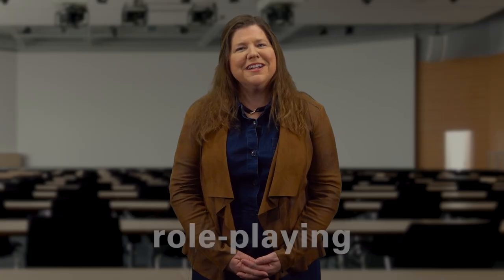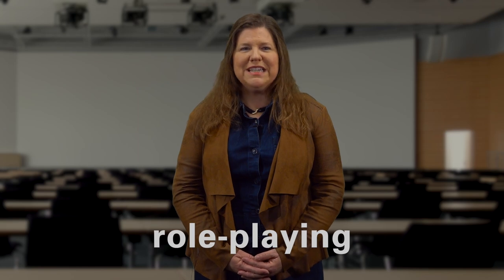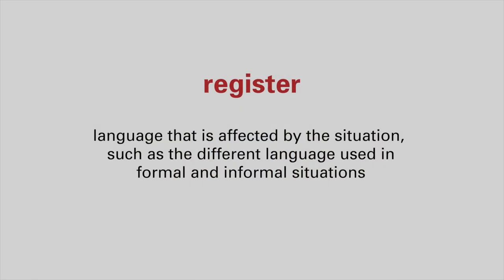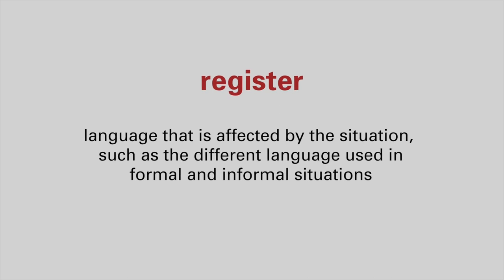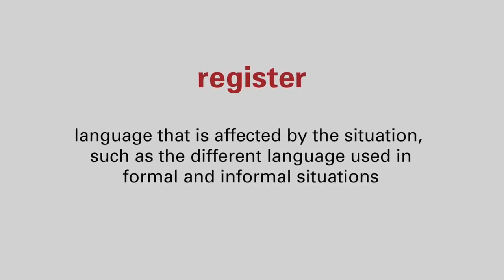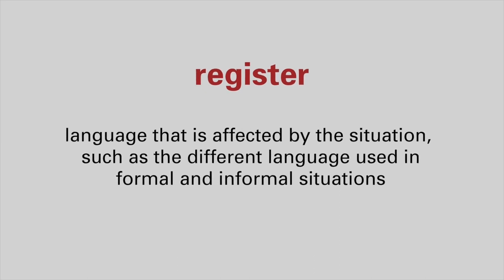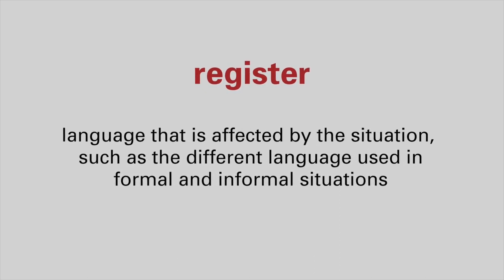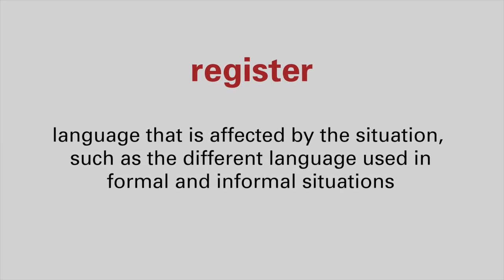Listening and Technology (Part 5)